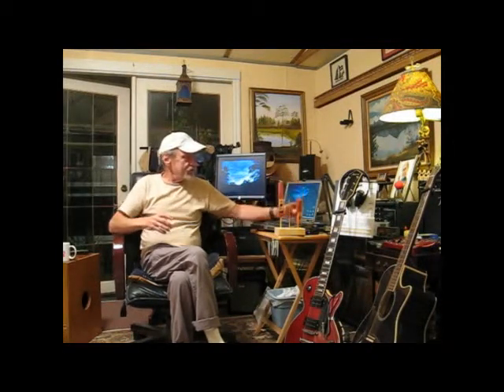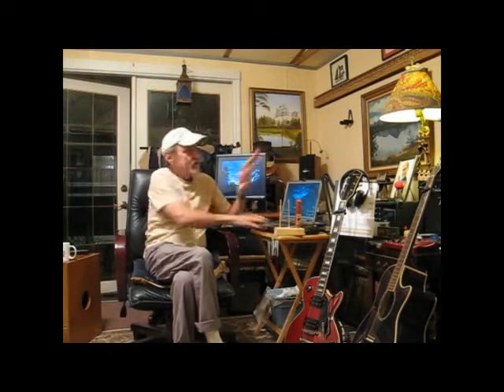Final Update for Jon in California Ultimate Fatboy and DijeriZoo Kazoos